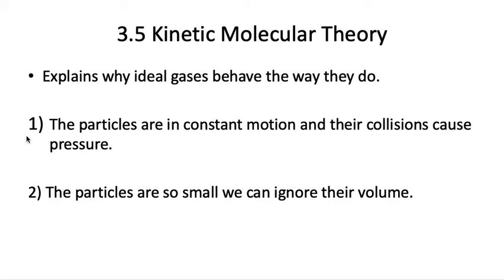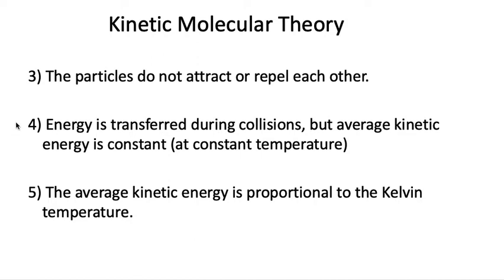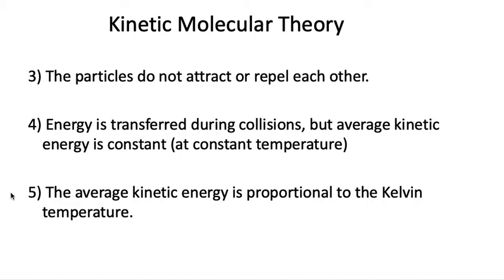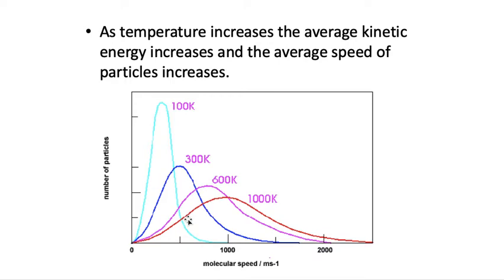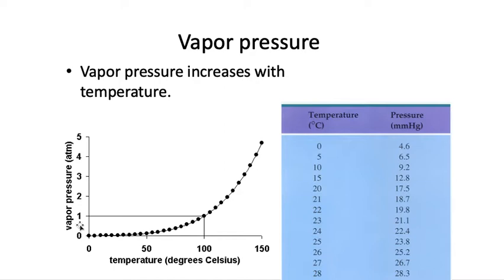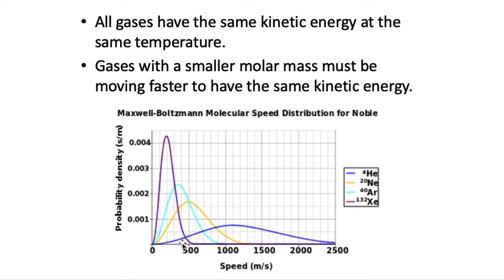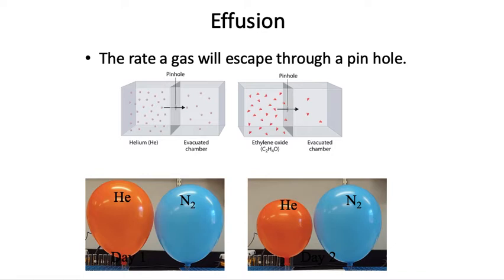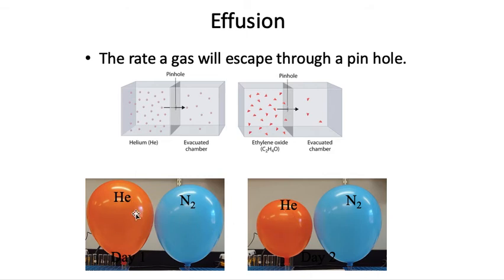3.5 Kinetic Molecular Theory - Witzgall - AP Chemistry